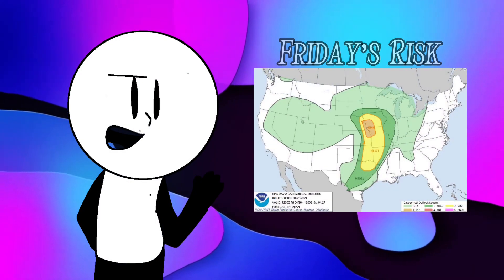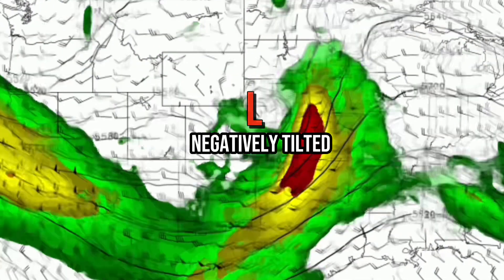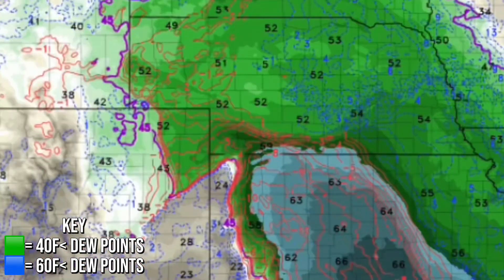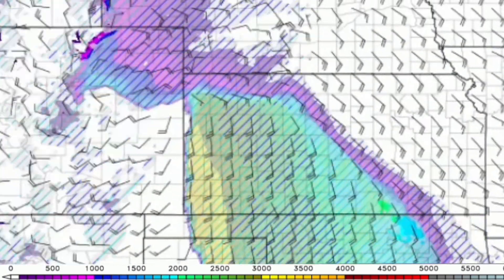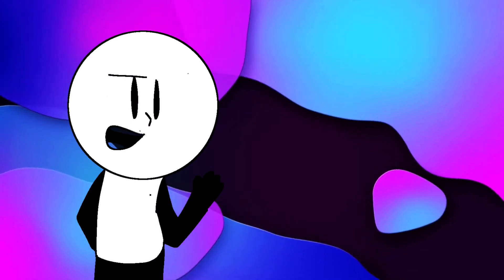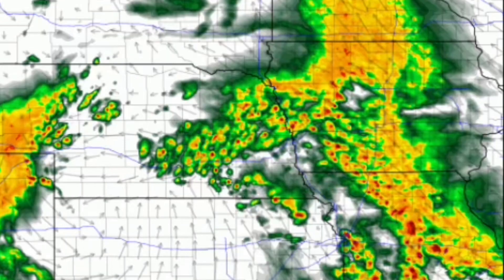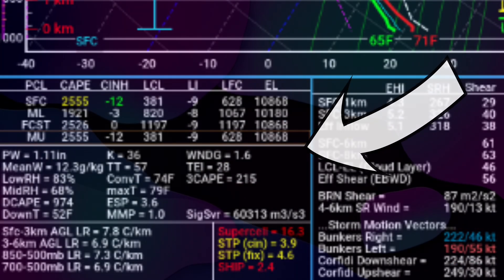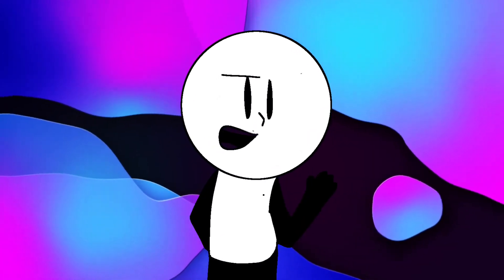A Multi-Day Severe Weather Outbreak seems Likely..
`A Multi-day Severe weather threat is likely Thursday-Monday. However, this video well focus on Thursday and Friday as a potential signifigant Threat of severe weather is possible with All hazards.

Thursday:
On Thursday Afternoon a Negitively tilted trough will begin to push NE into the central plains With a low pressure forming in NE Colorado. During this, a warm front will form in OK and TX and will begin to push NW with a surge of 60-65F degree Dew Points. There are still short term uncertainties within how far NW the warm front can push after morning and afternoon pre-convection.
Within the warm sector, strong Thermodynamics will likely be present by Thursday evening sufficient for all severe hazards. However, Drier air and warmer temps just above the surface will likely cause a cap in the atmosphere possibly preventing thunderstorms from inititaing.

Friday:
As the low pressure pushes NE into the Northern US the warm sector will be pushed out of the central plains and into the Mississippi Valley. Im currently watching two areas within this area of concern.
Southwestern Iowa, Northwestern Mossuri, and Southeastern Nebreaska for the northern region. Then Eastern TX, Eastern OK, and Southwestern MO for the southern region. The northern region displays a more linear threat closer to the low pressure. However, present veering in the winds and well curved-hodographs can support embedded or simi-discreet tornadoes near the triple point.
In the southern region, a few simi-discreet supercell thunderstorms could initiate within the warm-sector. Models demonstrate mainy a linear mode after storms initiate resulting in a damaging wind and large hail, however a few tornadoes cannot be ruled out.`